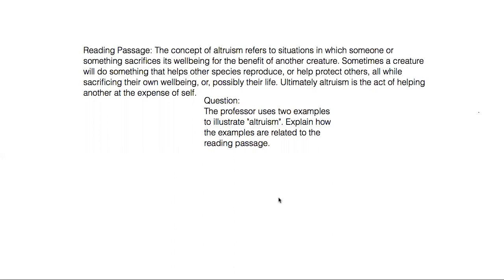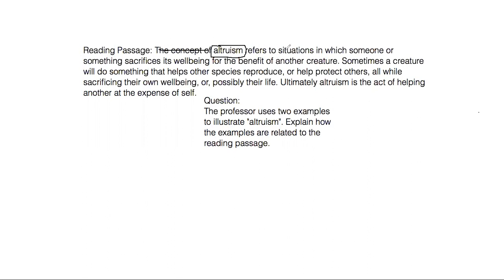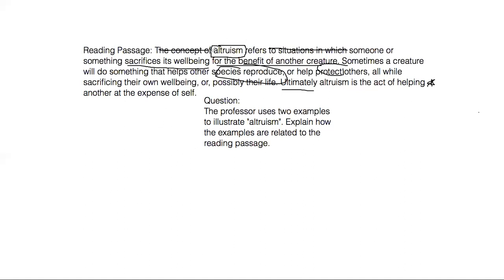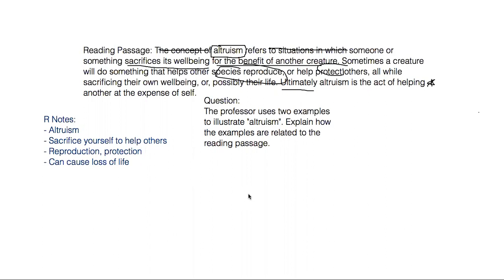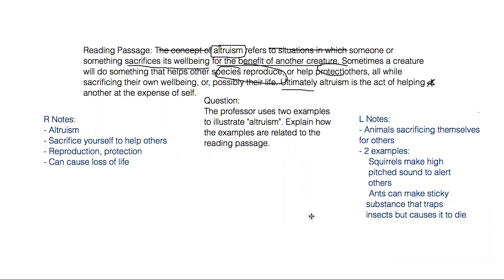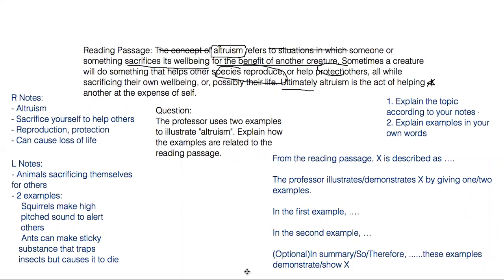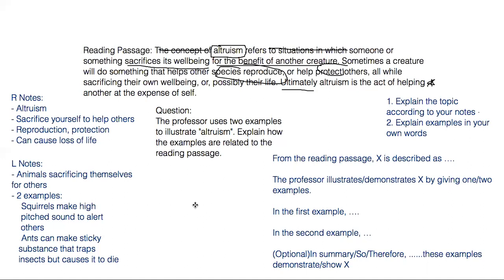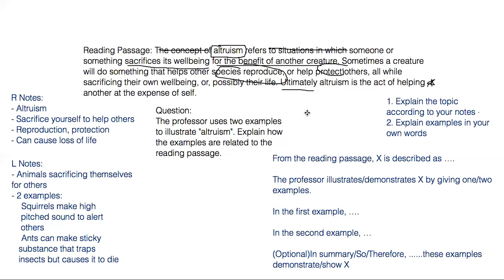TOEFL Speaking Practice Test 4 Sample Question with Answer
In this video, you'll get free TOEFL speaking practice test questions with answers.

If you're looking for specific information, you can check out our TOEFL preparation blogs